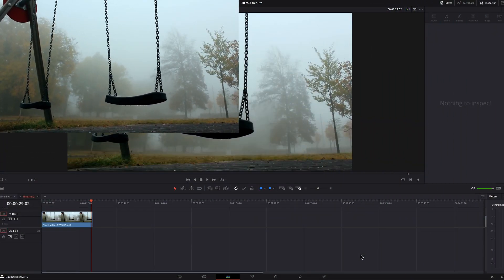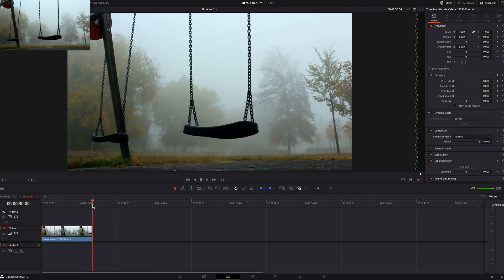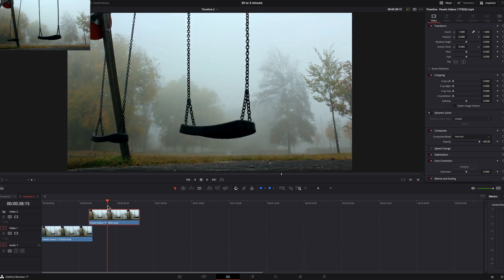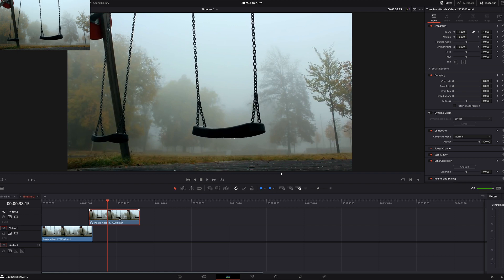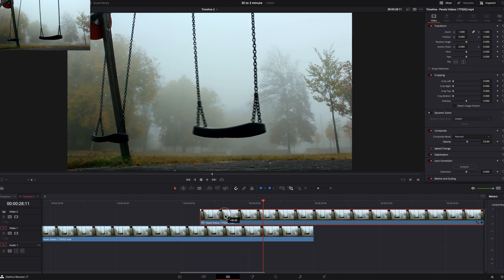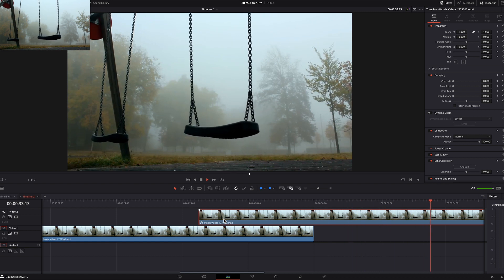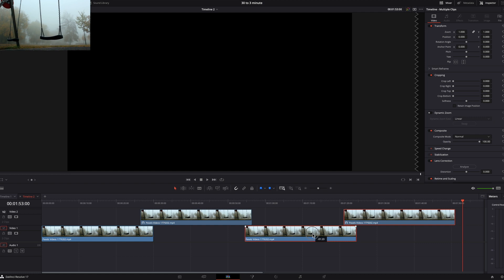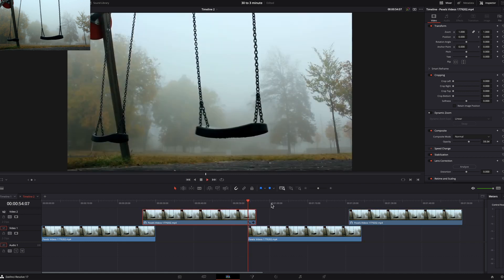30 Seconds To 3 Minutes - Get More from a Short Video Clip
This video shows a simple method to lengthen any short video.  The short video clip must be able to play appropriately when in reverse in order for this method to work.

Screen Recorder:
QuickTime Player

Edited on:
DaVinci Resolve 17
Speed Editor

Timecodes:
0:00 Intro
0:05 Sample Footage
0:45 Video Title
0:50 Original Clip in Timeline
1:12 Copy and Paste in DaVinci Resolve
3:45 Outro